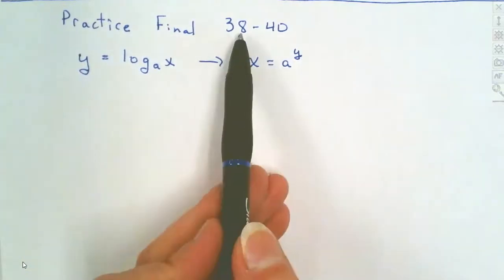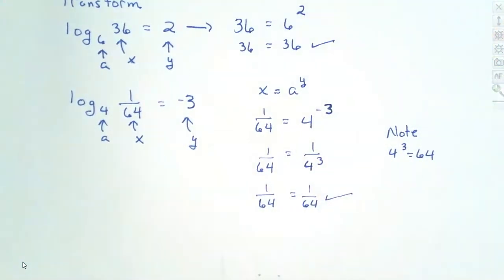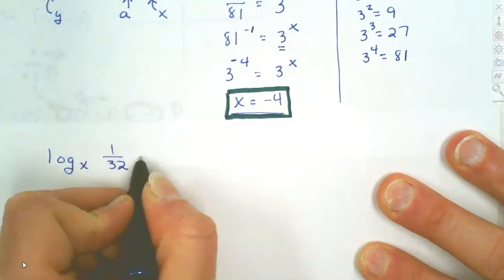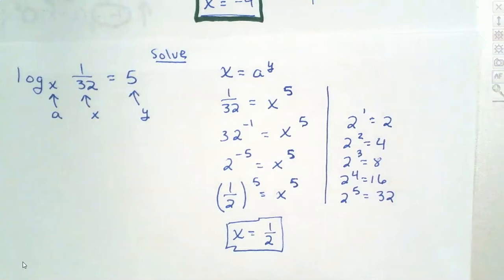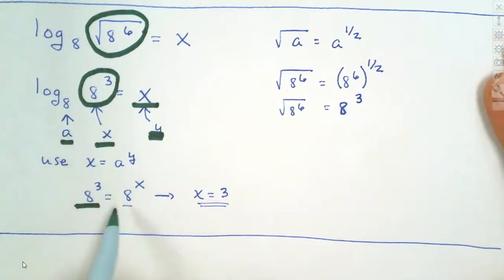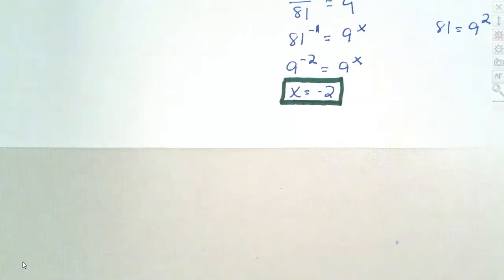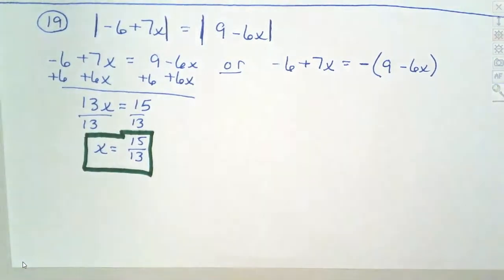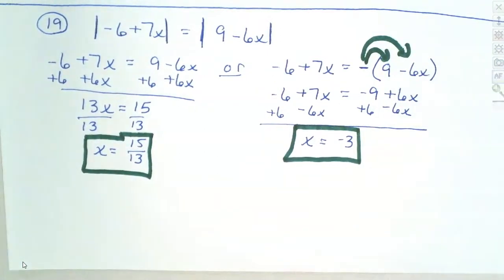Practice Final Part 2